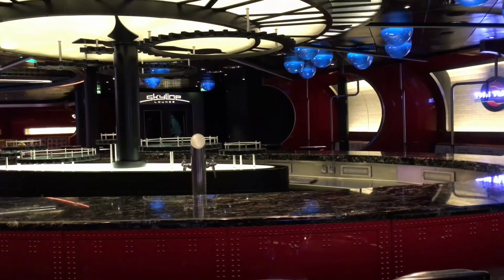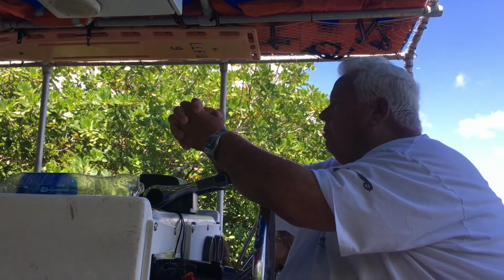Disney Cruise Vacation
Our 2016 Cruise